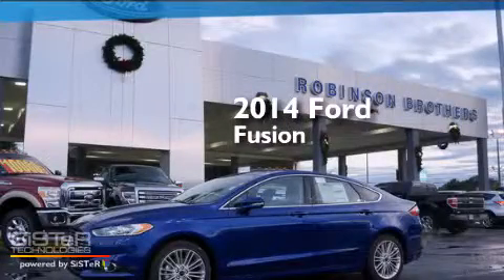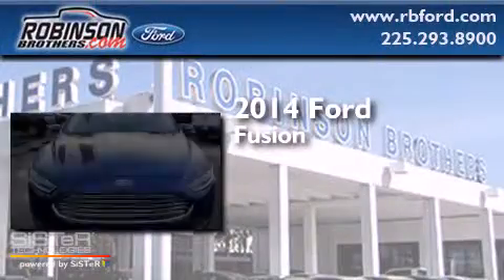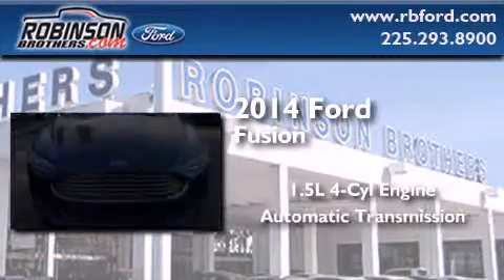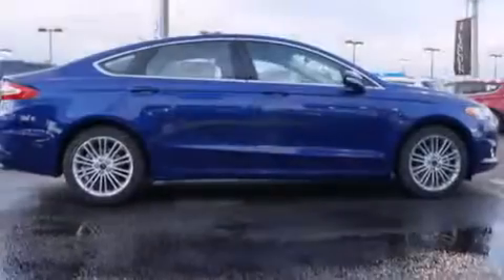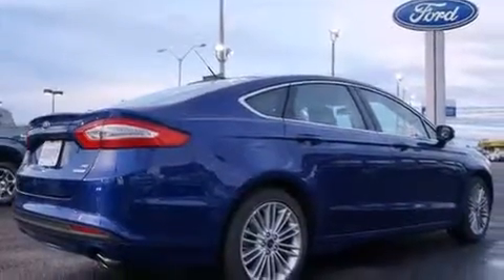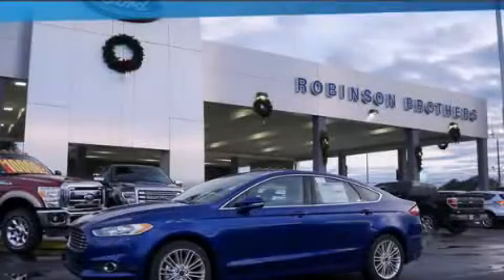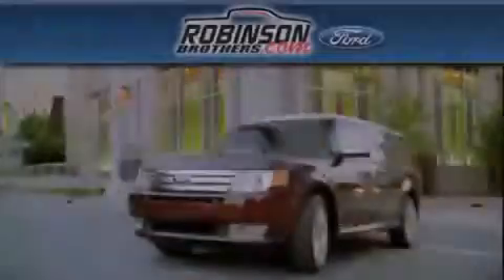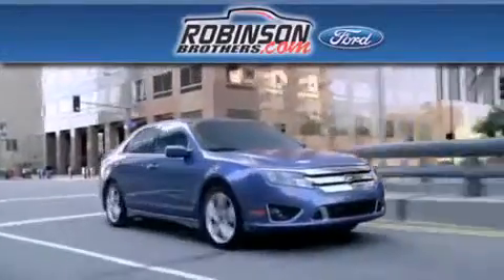2014 Ford Fusion Baton Rouge LA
Have questions ? We've been honored to serve the Baton Rouge LA area , we promise that your experience at our dealership will exceed your expectations ! Year : 2014 Make : Ford Model : Fusion Engine : 1.5L I4 GTDI Trans . : Automatic Exterior : Deep Impact Blue Miles : 1 Interior : Charcoal Blk Lthr Trim Se Stock : 171FS4 Robinson Brothers Ford Please contact a sales manager for direct wholesale pricing! 11455 Airline Hwy Baton Rouge , LA 70816